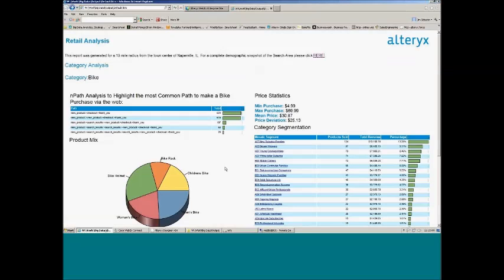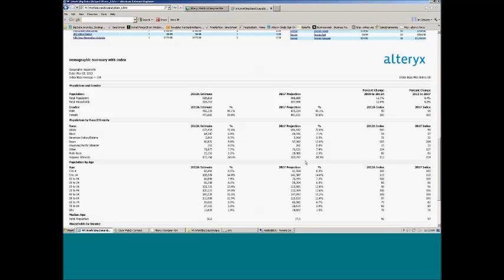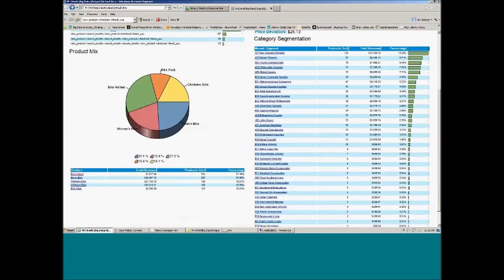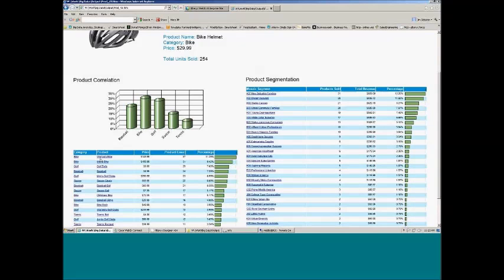Alteryx and Teradata Unified Data Architecture - Demo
See how Alteryx directs in-database analytics functions in both Teradata and Aster.

Learn how to:
   • Business users can easily drag and drop macros the drive deep analytics in both Teradata and Aster
   • Profile and segment customer purchases
   • Output reports and maps to analyze customer spend and mix to that will drive future marketing campaigns